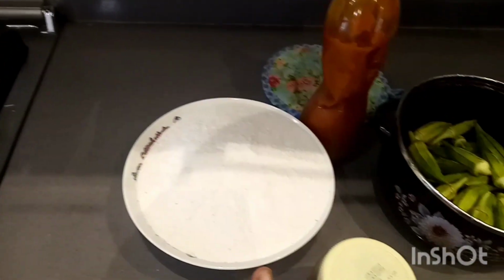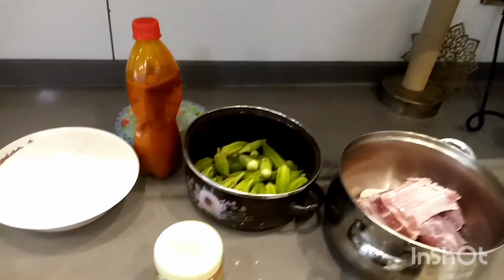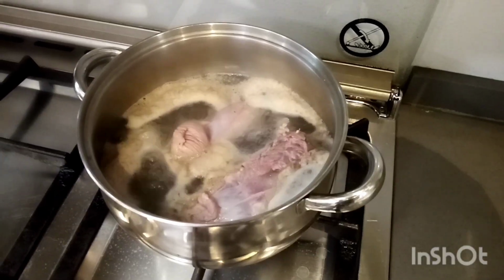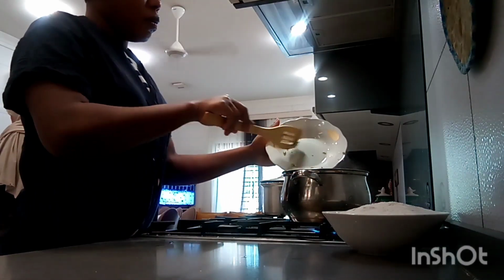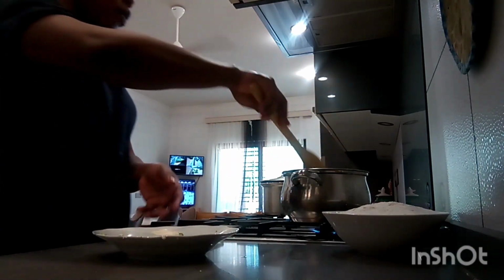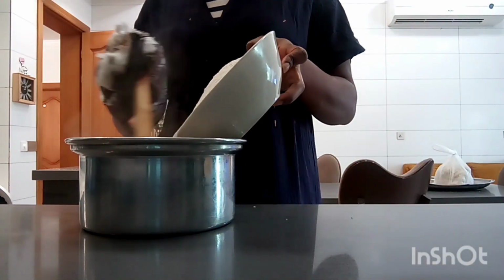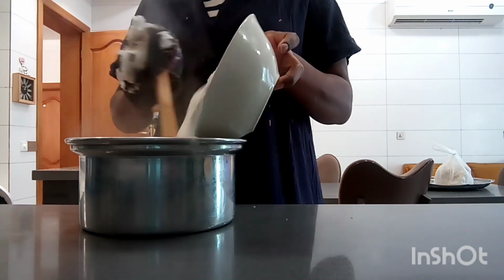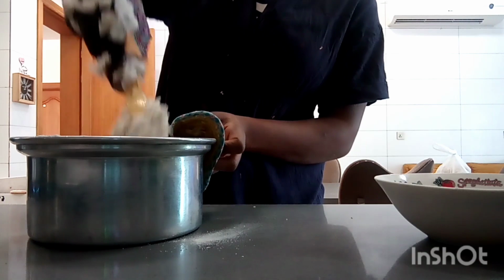Africa swallow food /chagala